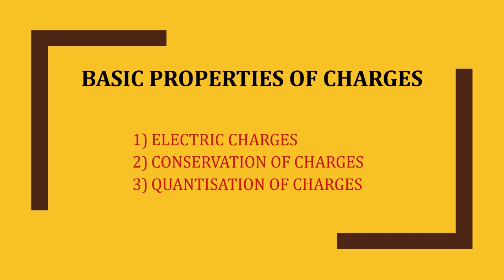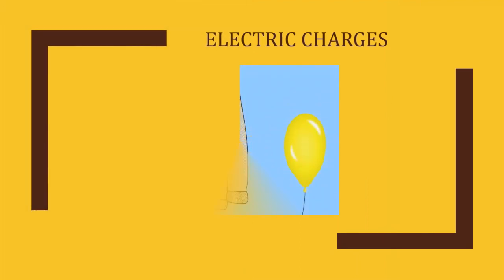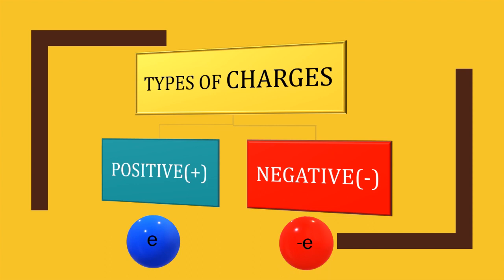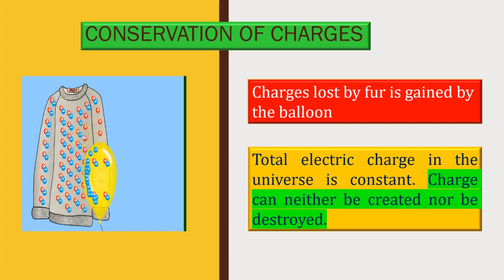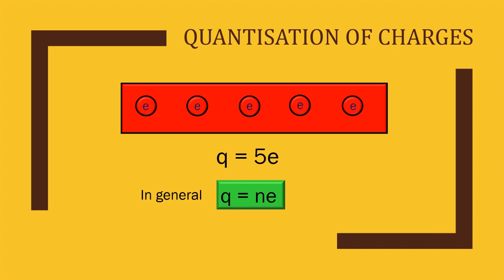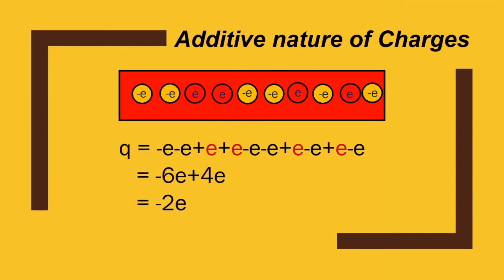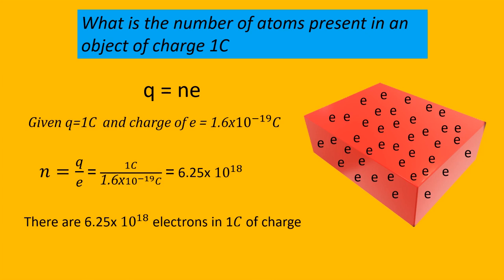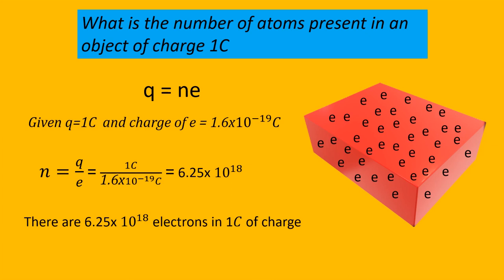PROPERTIES OF CHARGES- ELECTROSTATICS 1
+2 PHYSICS students can learn the basic properties of charges. By watching this video they come to know what are electric charges, about conservation of charges, quantisation of charges and additive nature of charges.